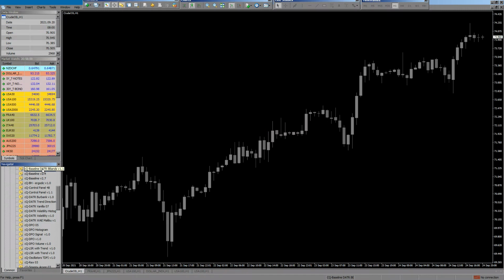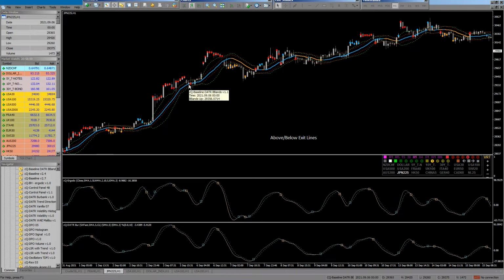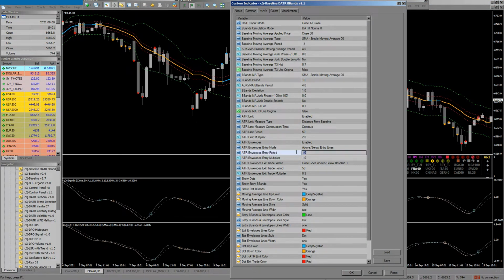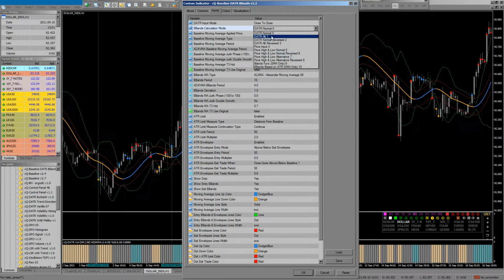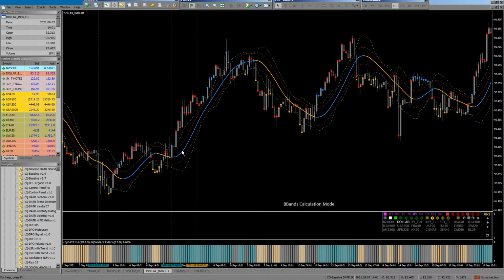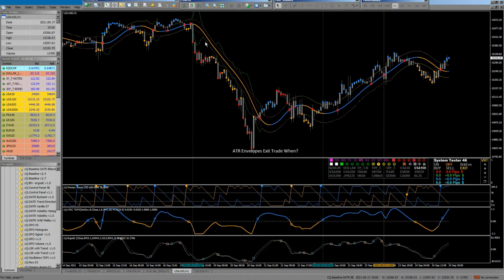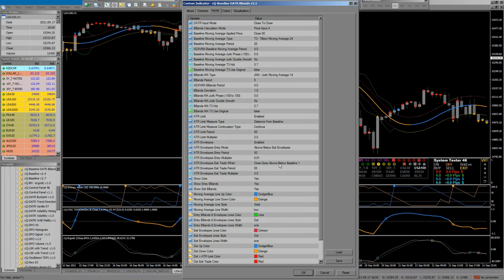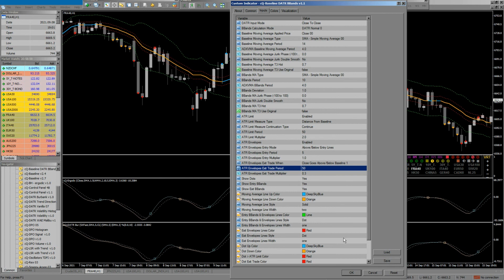cQ-Baseline DATR BBands v1.1 MT4 Volume/Confirmation Indicator